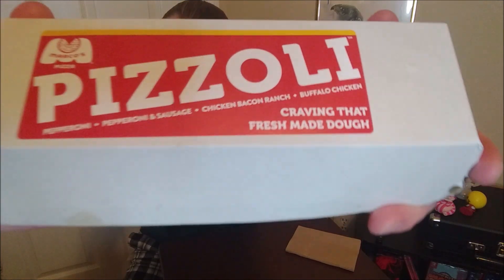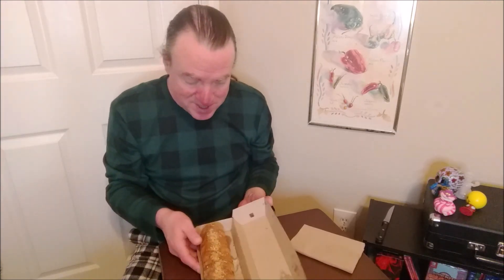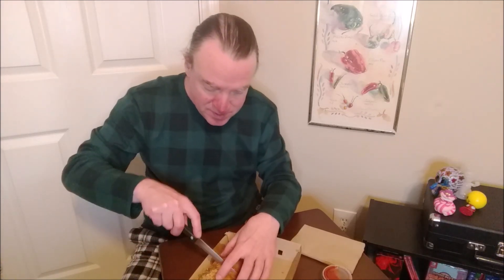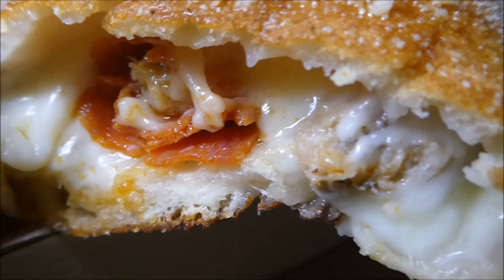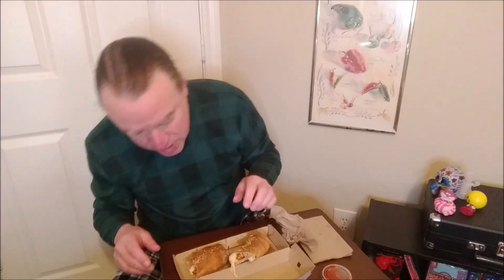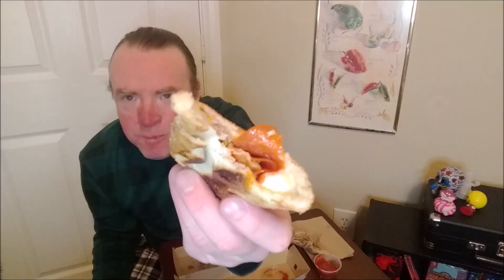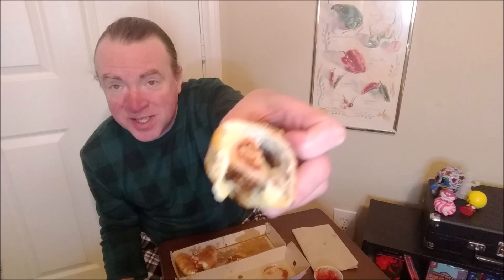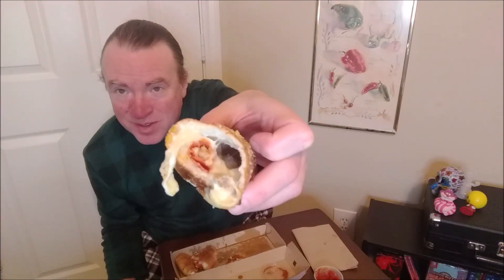Marco's Pizza - Pepperoni & Sausage Pizzoli Review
I finally try Marco's Pizza! I chose the Pizzoli since it was only $6.99 and a new item. Was this stromboli like item worth the price of admission?